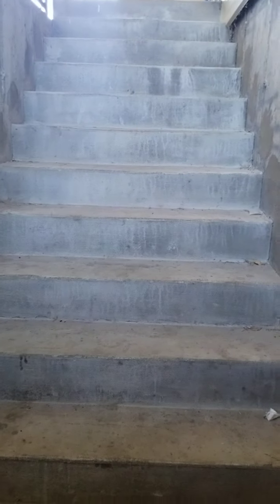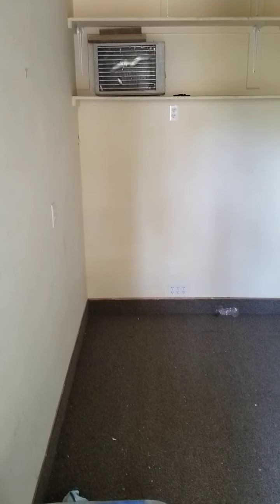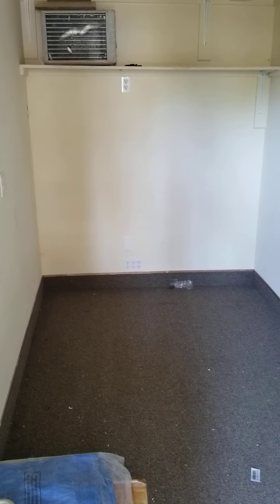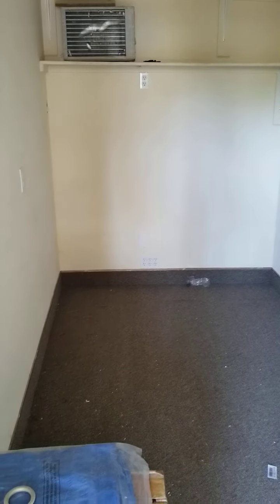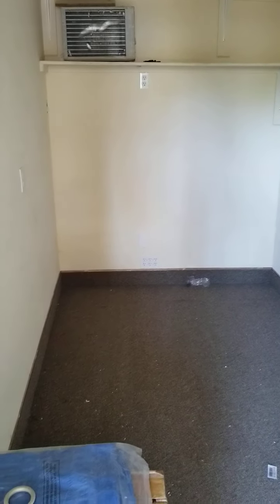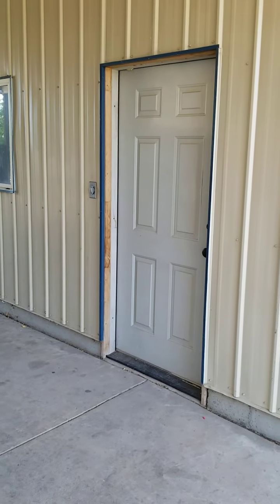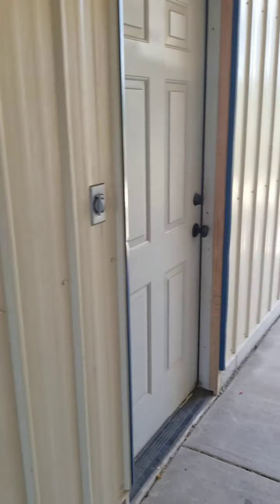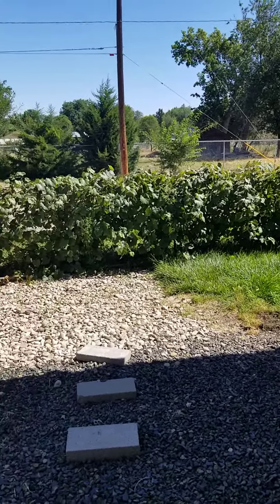North side duplex(2)